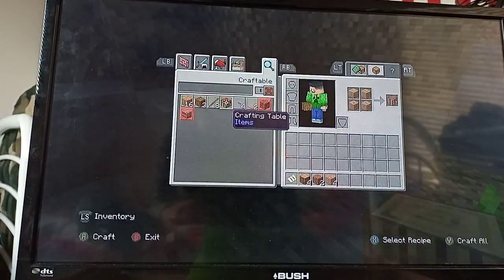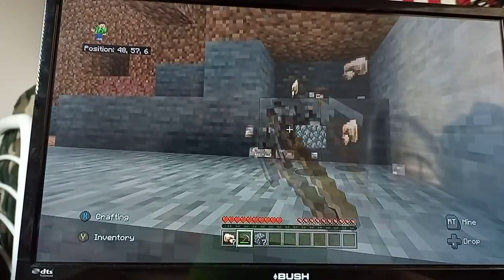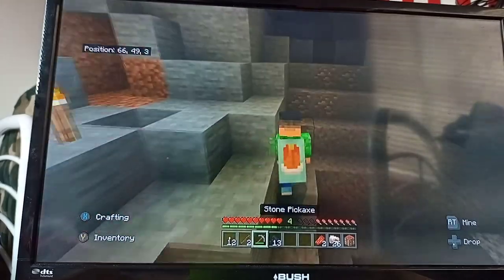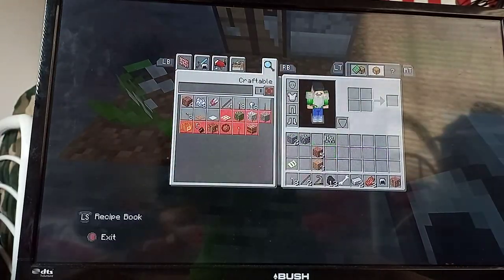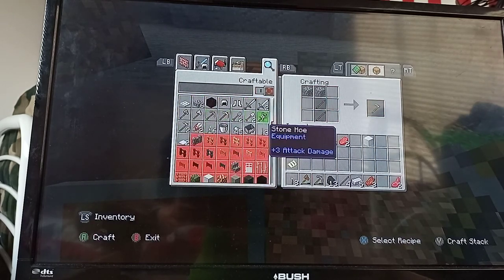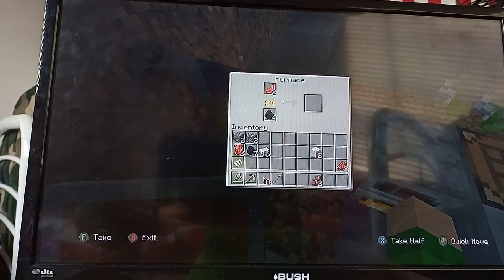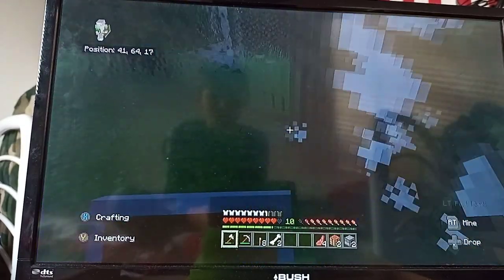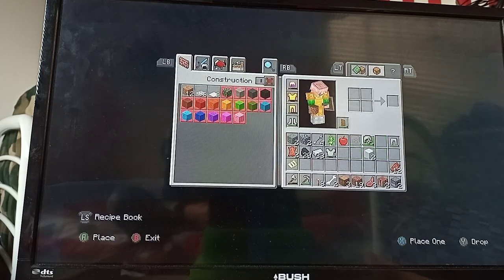Kayden plays Minecraft EP1 Good start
really good episode hope u enjoyed it really good stuff see u soon